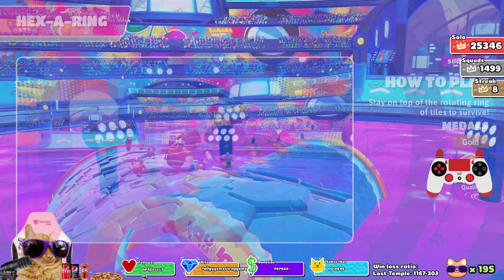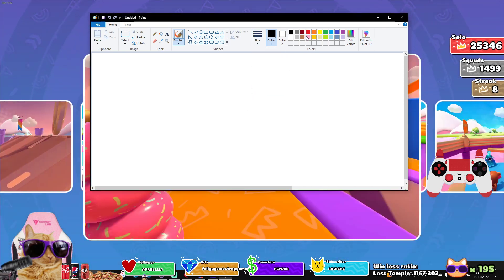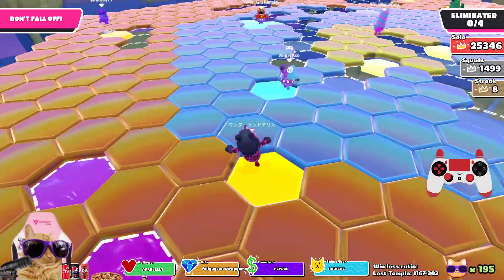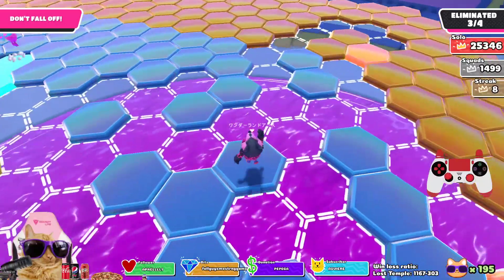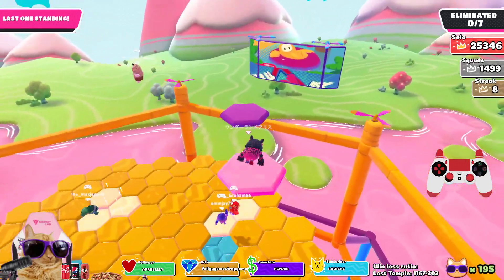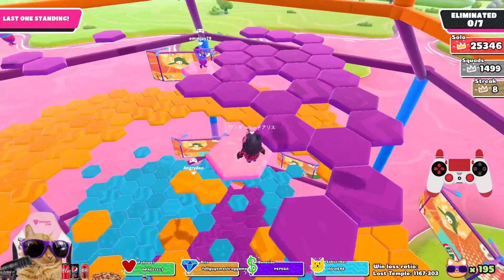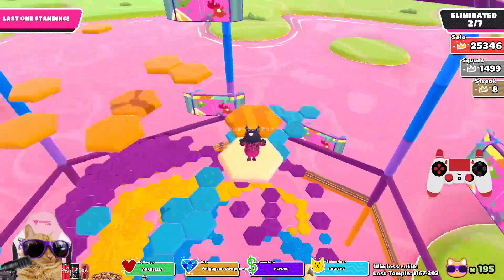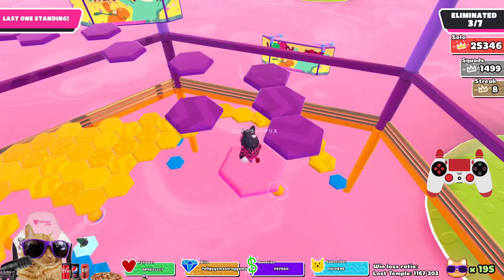Fall Guys Free For All - Season 2 PRO GAMEPLAY #85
Use creator code COOLCAT in fall guys item shop that will helps alot to kawaineko.

Video available for informational and educational purposes only the owner of content is KawaiiNekoWaifu
I'm not trying to assign the rights to this video. I just upload highlights from his streams to youtube.